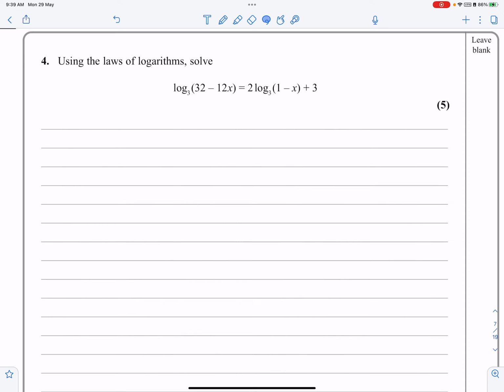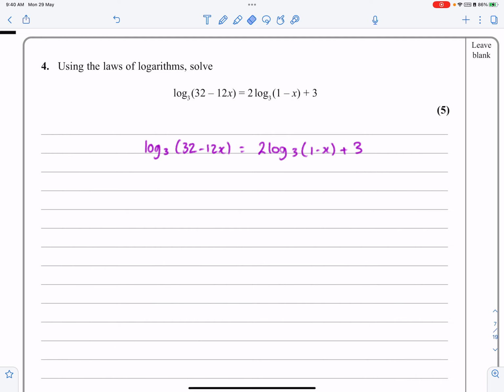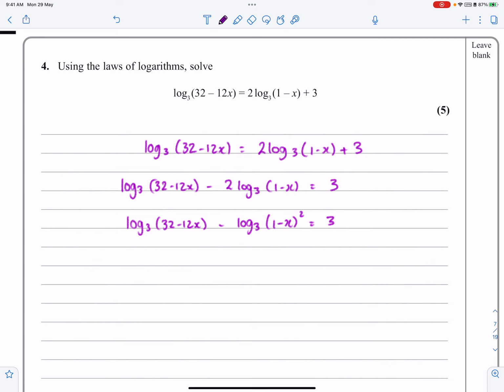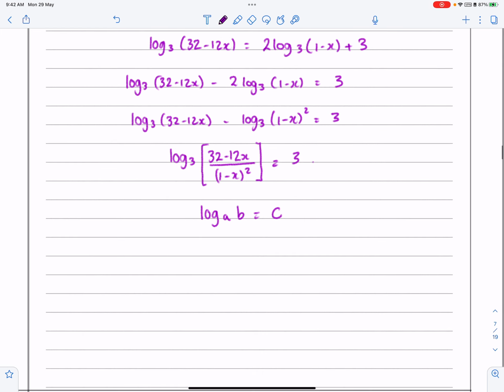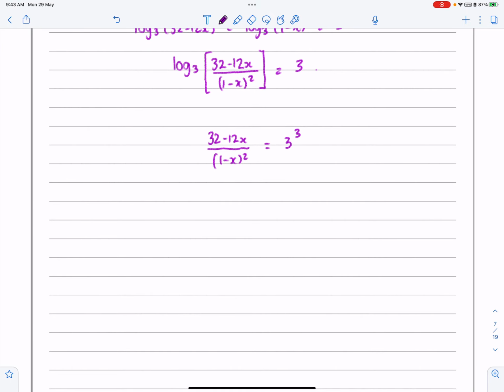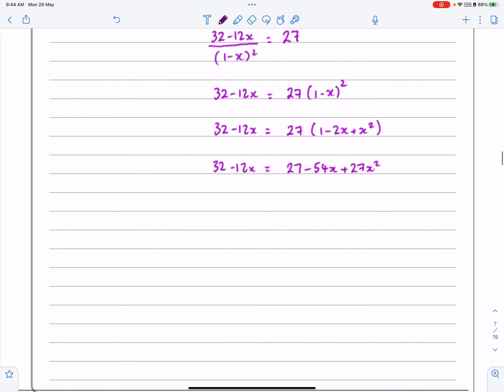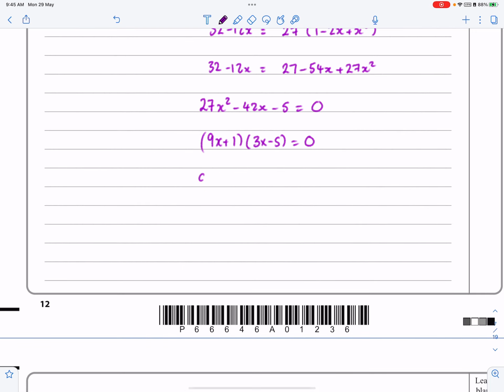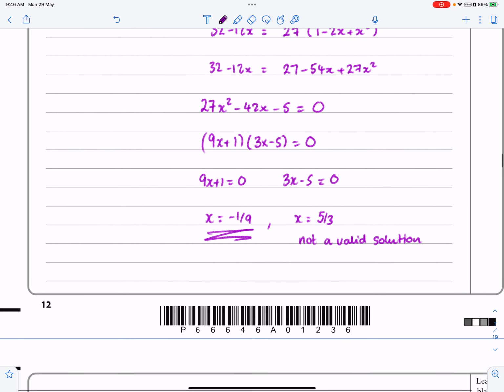IAL Edexcel Jan 2022 P2 Q4, Exponentials and Logarithms, Laws of Logarithms Pure, Nick Peters